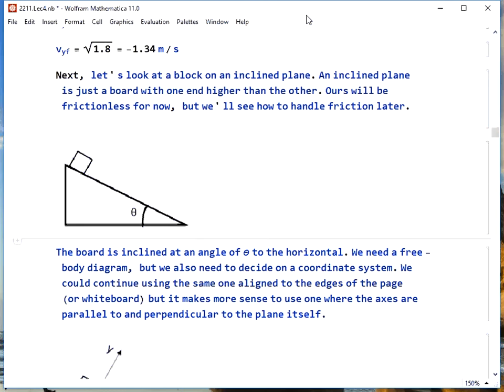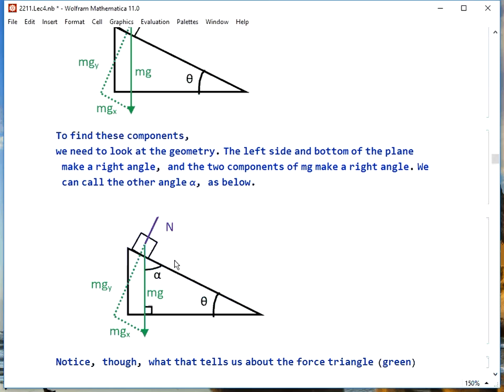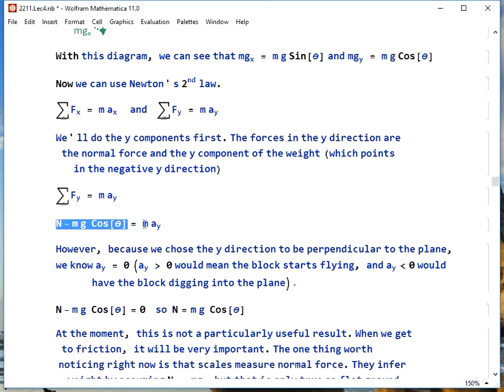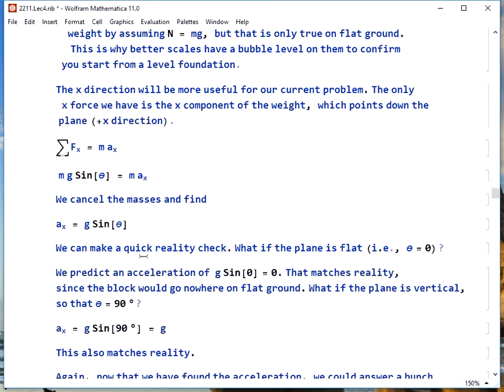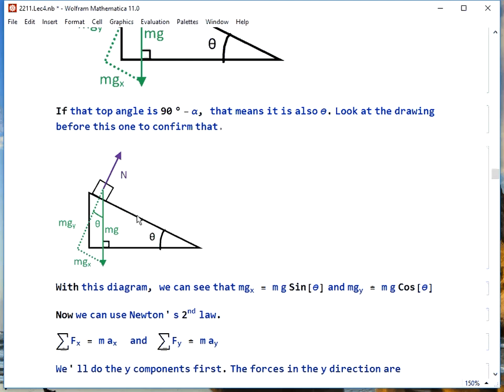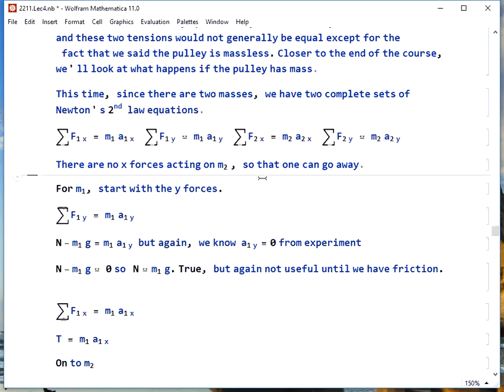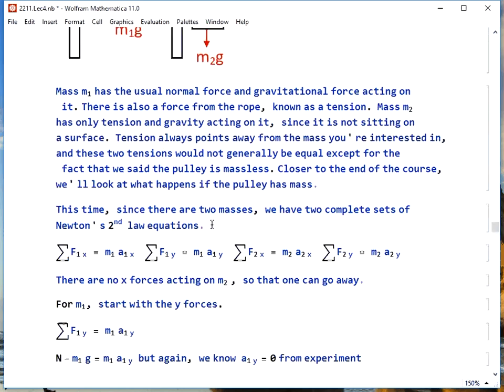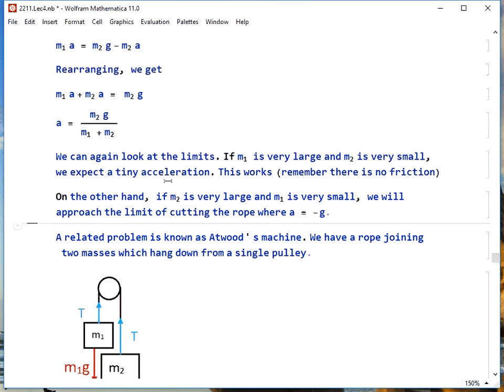2211 Lecture 11 (Vol. 1, Ch. 5, Part C) Newton's Laws Part 3